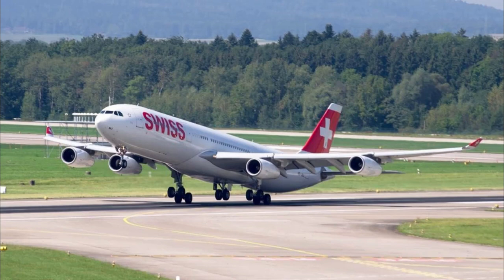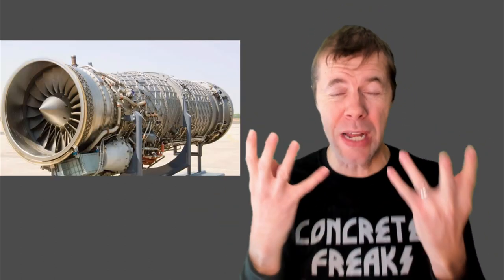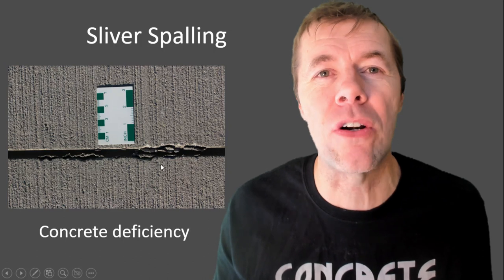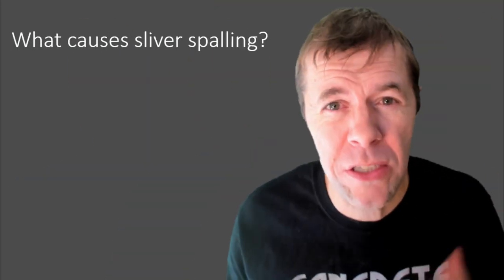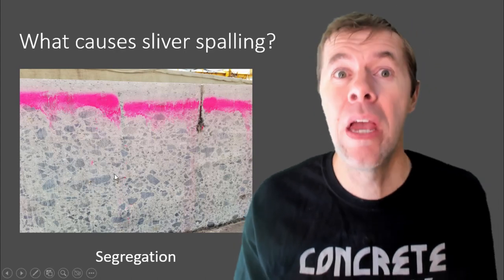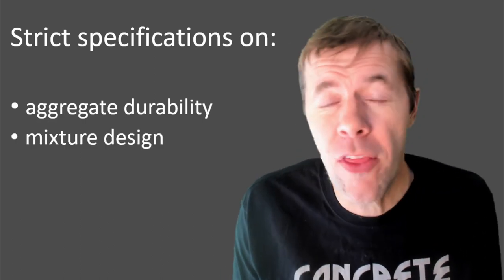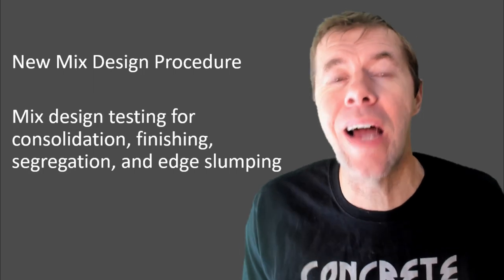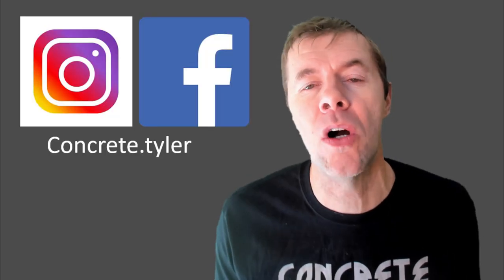Challenges with Airfield Pavements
This video talks about the durability challenges of airfield pavements and how to address them.  This video also describes a research project that is just starting at Oklahoma State University.